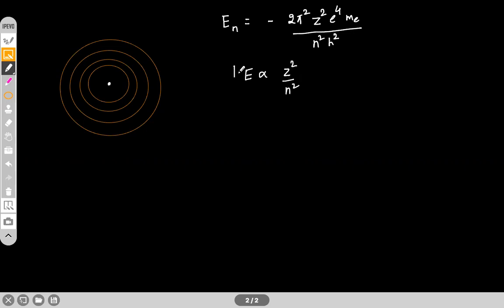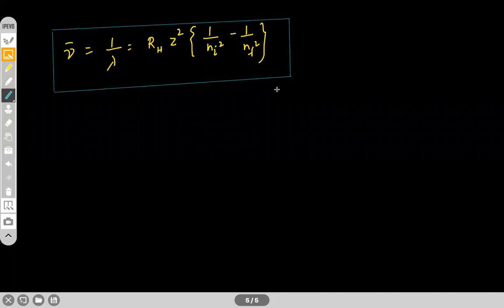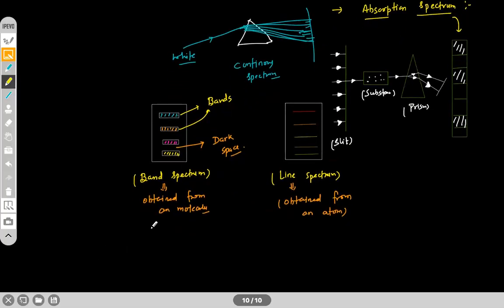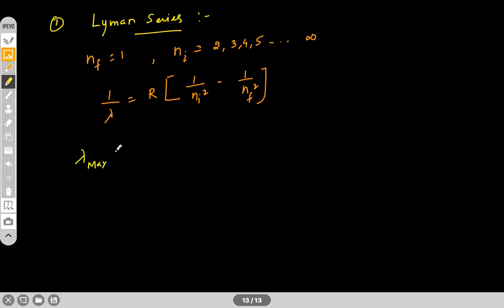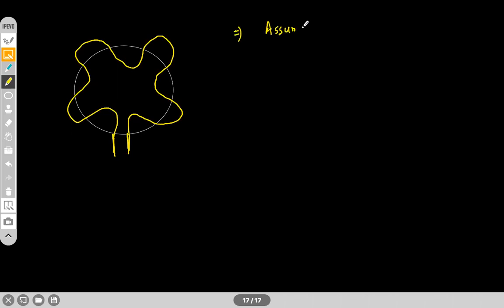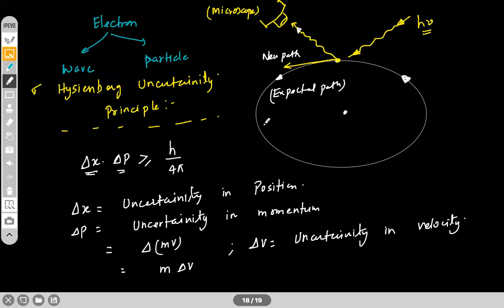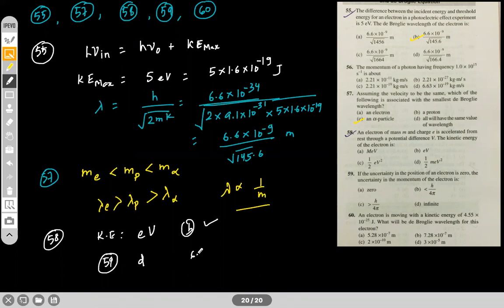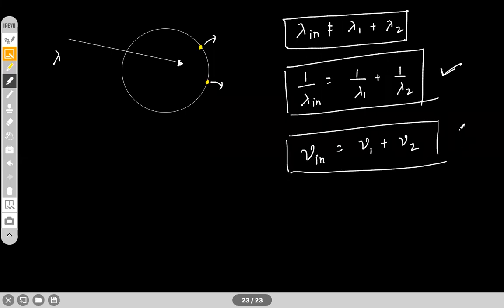Atomic Structure III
Spectrum, De-broglie hypothesis, Hiesenberg Uncertainity Principle